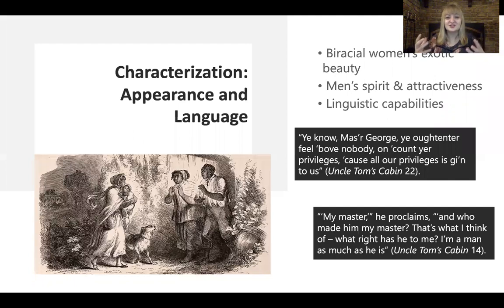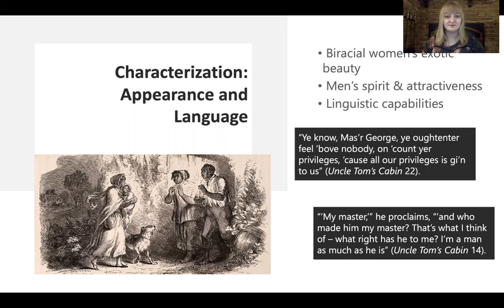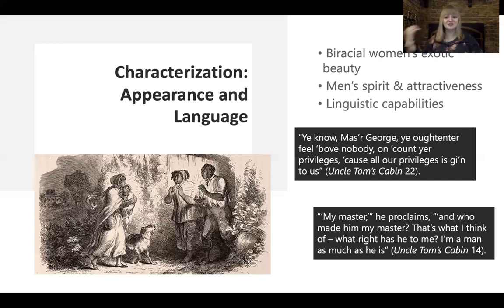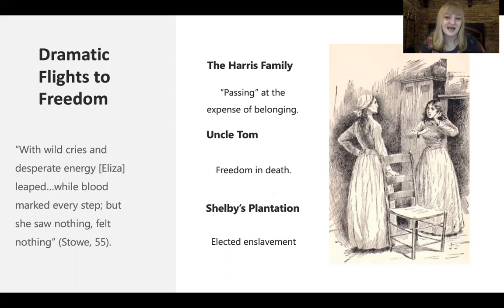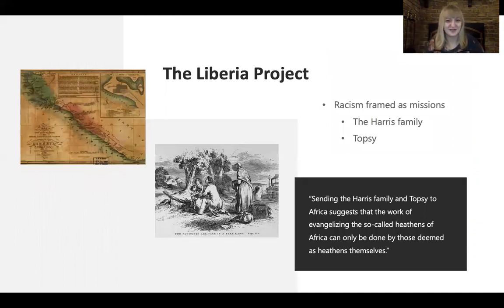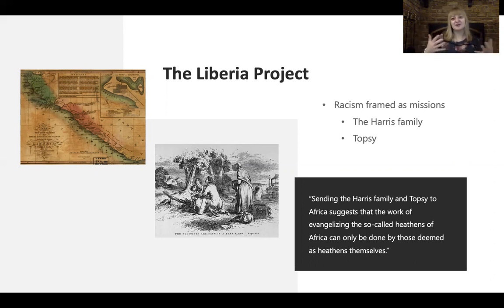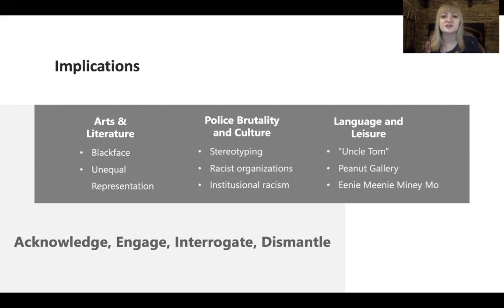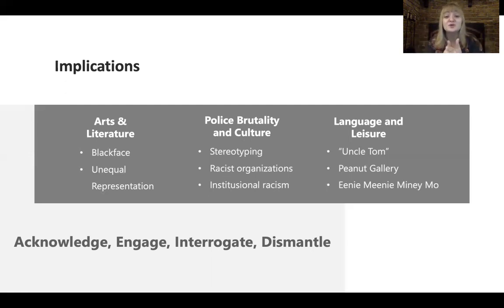“Flawed Freedom: Conceptions of Race and Freedom in Uncle Tom's Cabin”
A presentation by Haley Keener for 2021 Humanities Symposium: A Conversation on Freedom